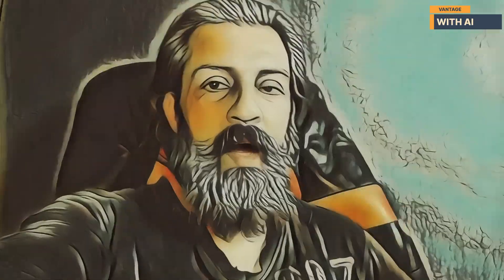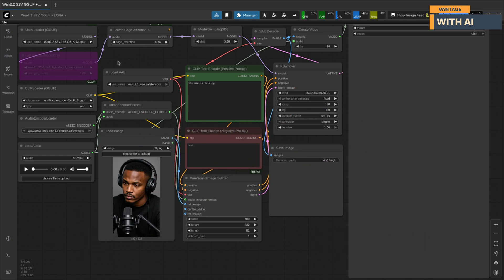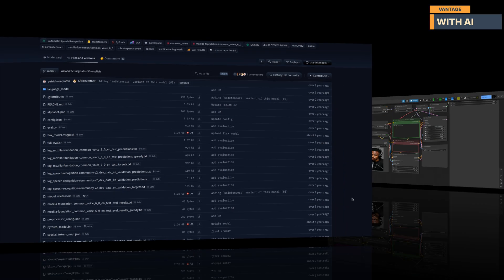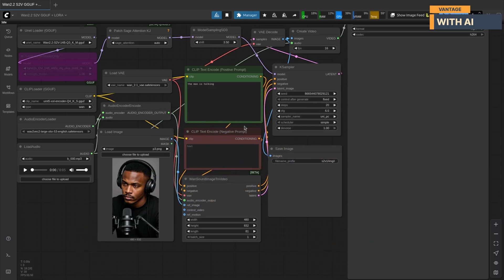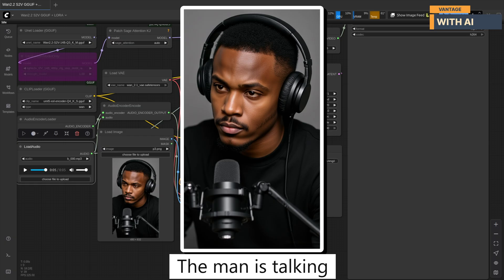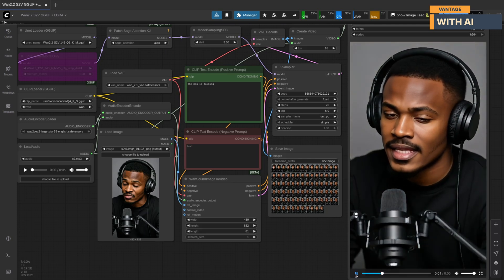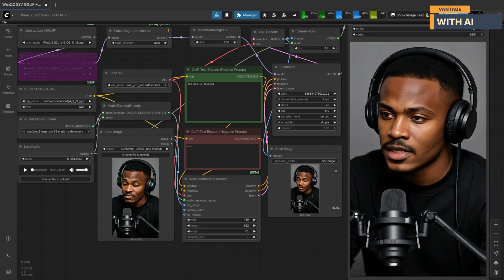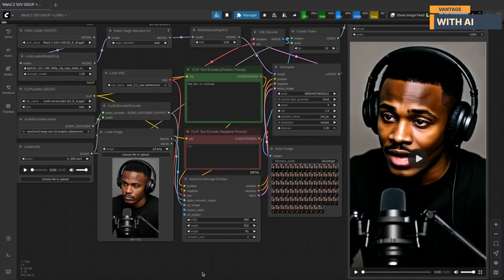Fast Low VRAM Wan 2.2 Speech to Video (S2V) | 5 seconds in 5 minutes using LORA | ComfyUI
Learn how to use Wan 2.2 Speech to Video (S2V) in this step-by-step tutorial! 🚀
In this video, I’ll guide you through the complete workflow setup, required model downloads, and test runs—showing how to create realistic talking videos with lip sync, facial expressions, and emotional accuracy. We’ll also look at video extension, LORA integration, and performance comparisons.

🔹 What you’ll learn in this tutorial:
How to set up and run the Wan 2.2 S2V workflow in ComfyUI
Where to download GGUF files, CLIP encoders, audio encoders, and VAE
Recommended settings: steps, CFG, resolution, sampler, and scheduler
Fixing quirks like fuzzy first frames
Extending video length smoothly with continuity
Using LORA for faster generation with fewer steps

💡 By the end of this video, you’ll know how to generate high-quality talking head videos, sync them with audio, and refine the output for professional results.

⚡ Chapters / Timestamps:
00:00:00 Intro
00:01:30 Workflow setup & downloads
00:02:24 First test run (Steps 20, CFG 6, UniPC)
00:04:57 Final results
00:05:48 Outro